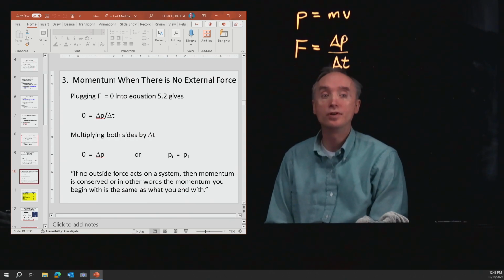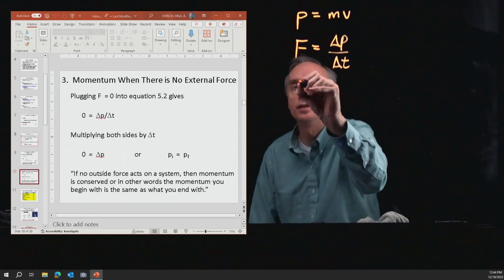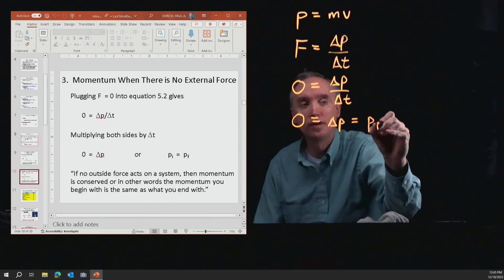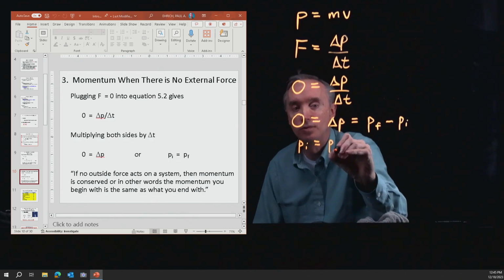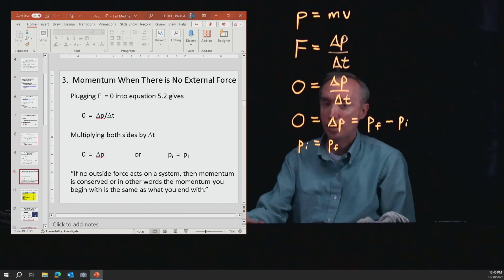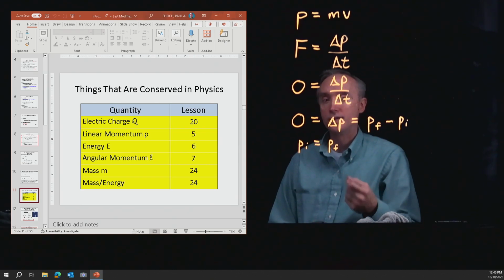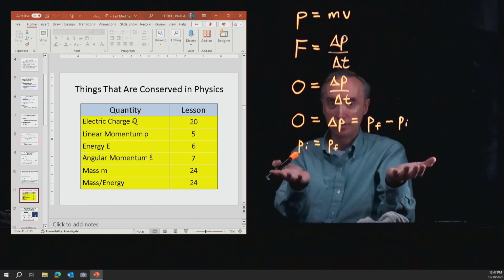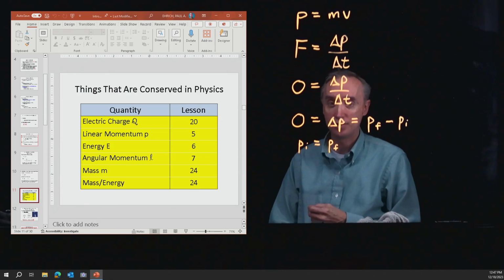Phy 5 4 Conservation of Linear Momentum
In this segment about linear momentum you will learn what conservation of linear momentum is.